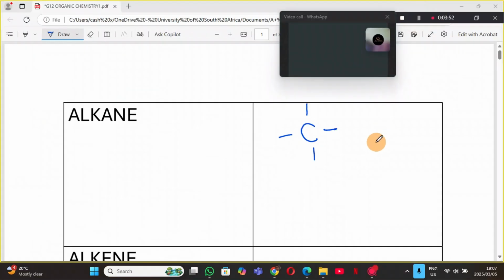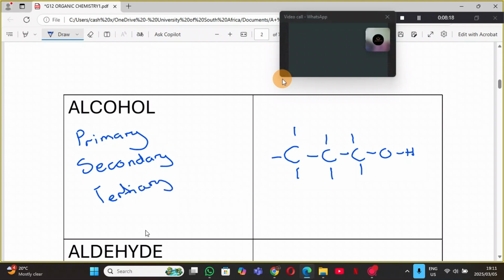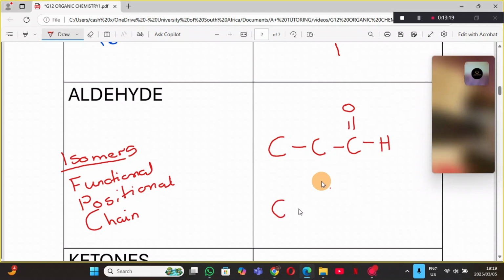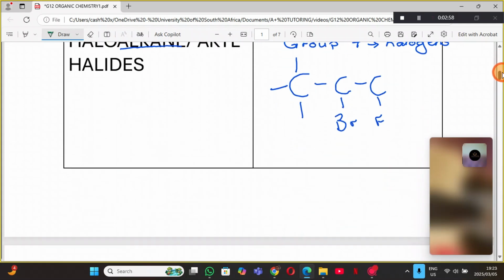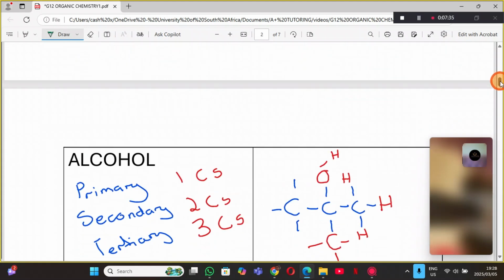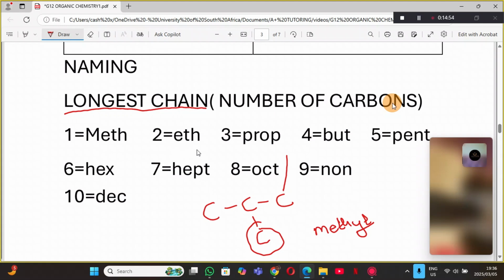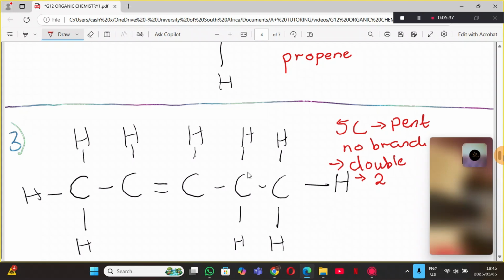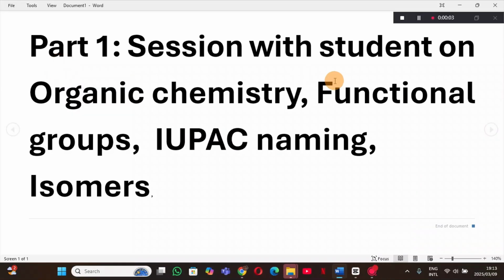G12 organic chemistry IUPAC naming, Functional Groups, and Isomers part1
Recorded Session with student. please dont mind the audio quality from his side and my amateur editing skills. i am still learning editing,